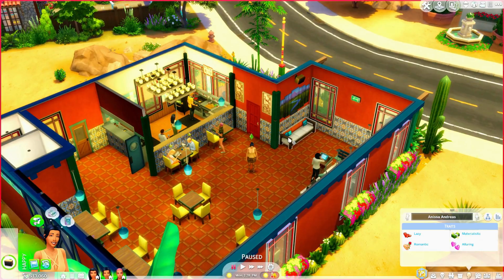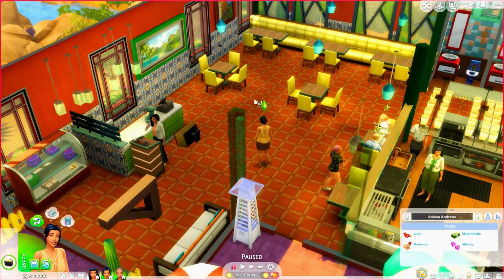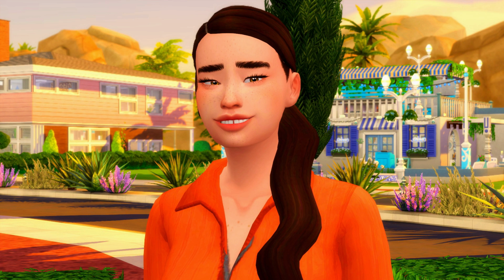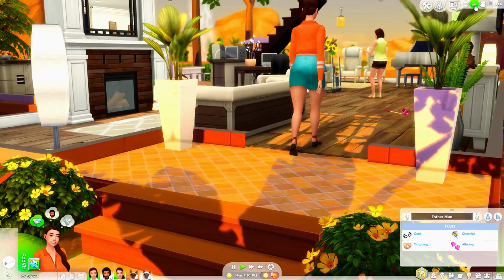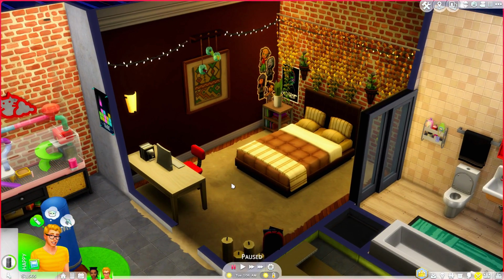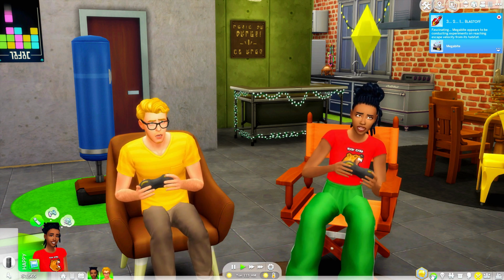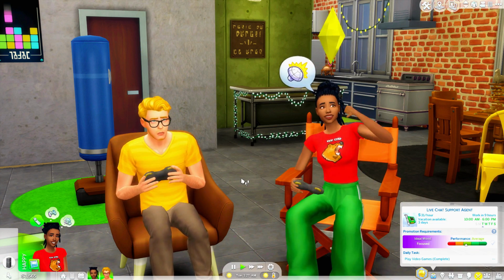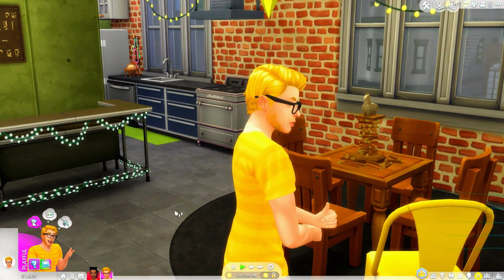MEET THE CHARACTERS | GLITCH 🎮 // THE SIMS 4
GLITCH is a Let's Play series delving into the lives of four, young adult gamer's - who couldn't be anymore different. Meet Reed, Free, Arlo and Esther.

Hit THAT 🔔 so you'll NEVER miss an episode !

Origin ID: OshinSims